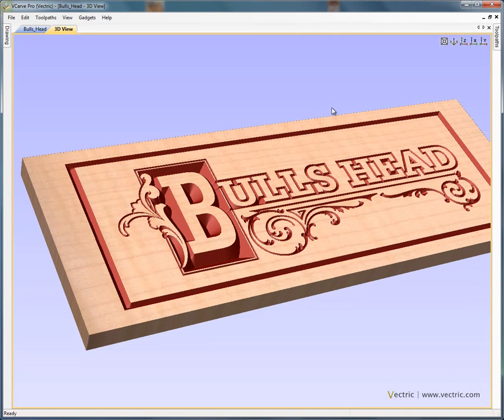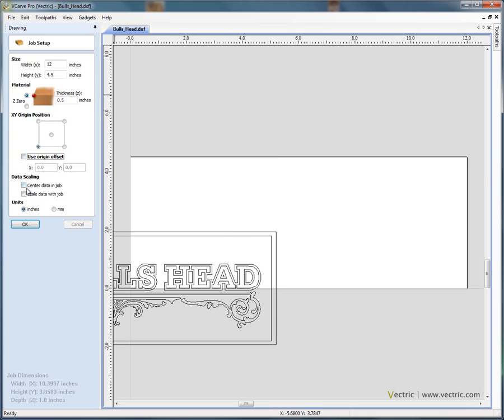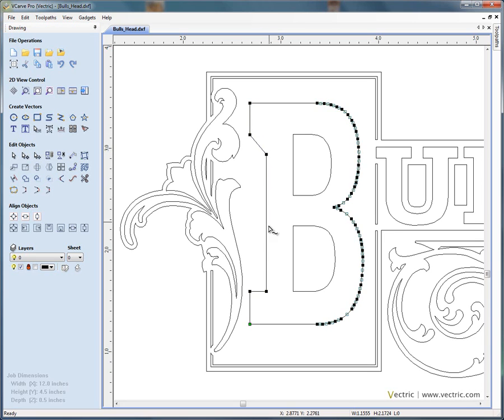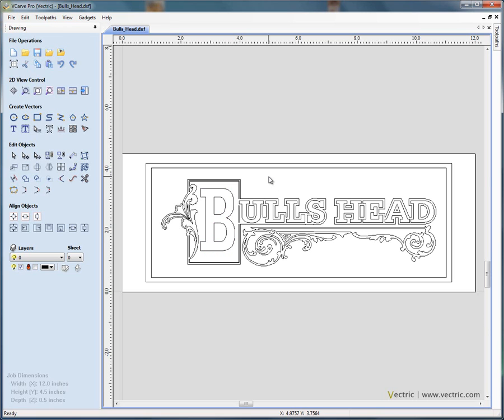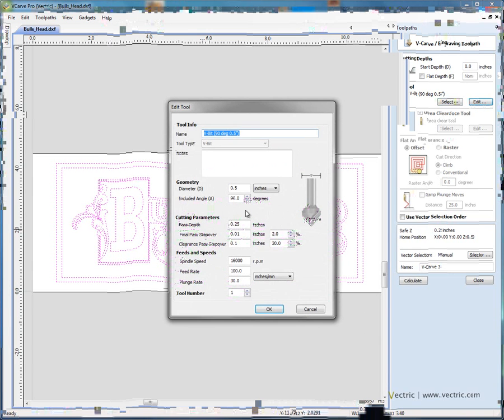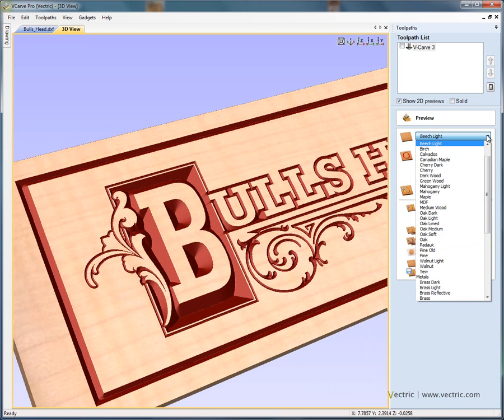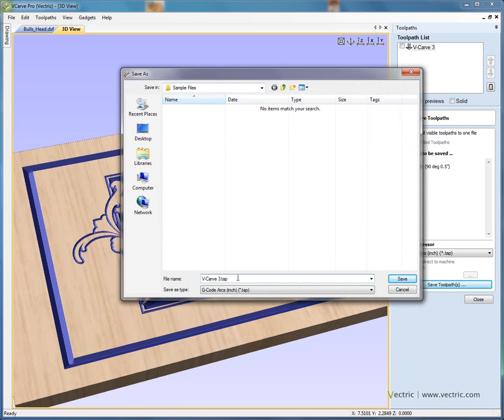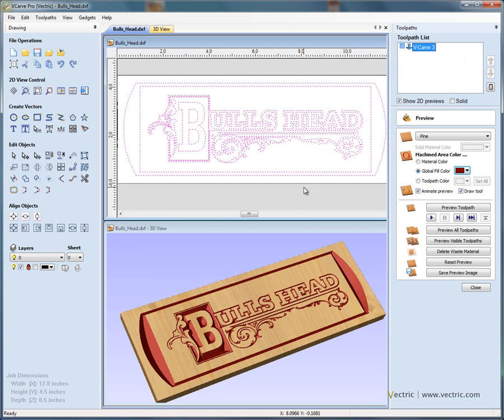Overview - Bulls Head Sign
***PLEASE NOTE: This Tutorial was created to demonstrate the features in V4-4.5(Aspire) & V7-7.5(VCarve) which is no longer the current software available, and is here for reference to customers using V3 (Aspire) & V6(VCarve).